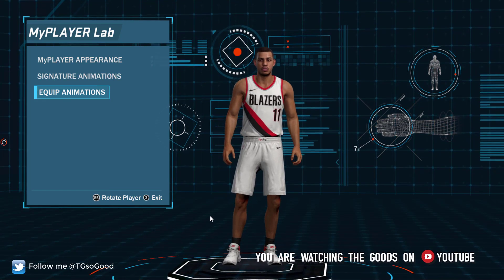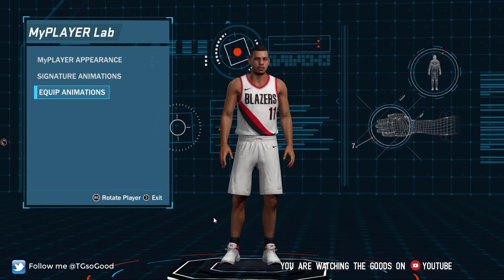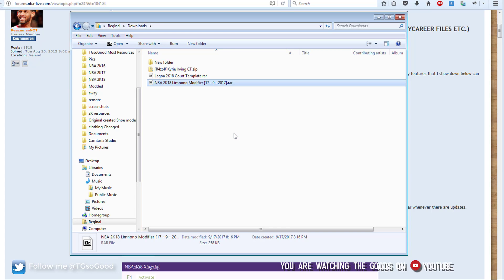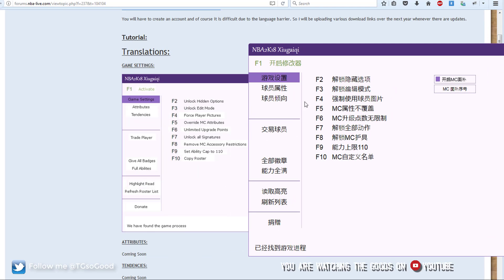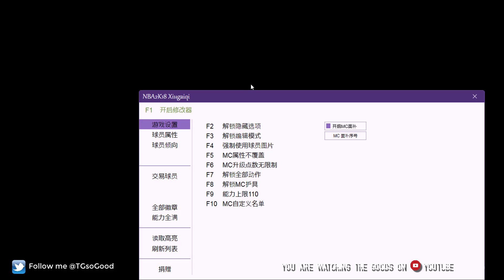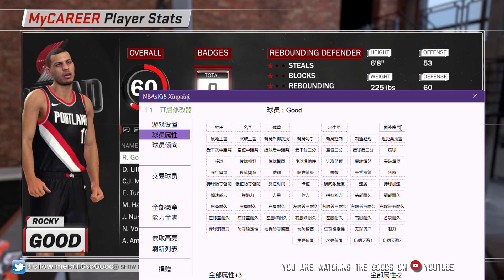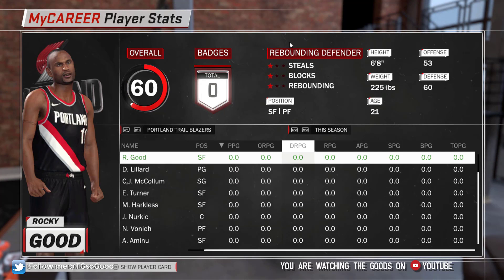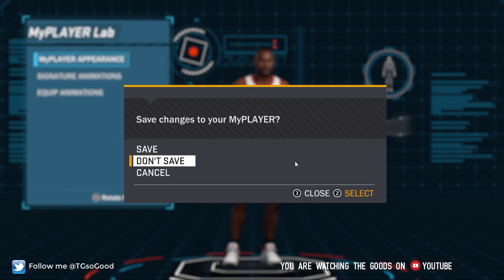How to Change a Cyber face in MyCareer tutorial - NBA 2K18 PC ( MyPlayer )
This tutorial will show you how change your mycareer cyberface in NBA 2K18.

Steam: TGsoGood
NLSC: TGsoGood
OperationSports: TGsoGood